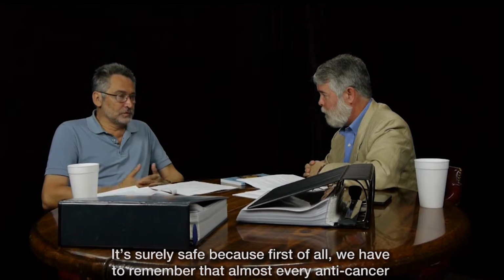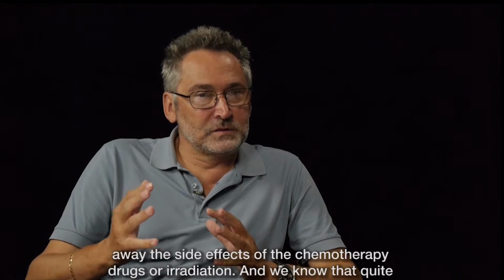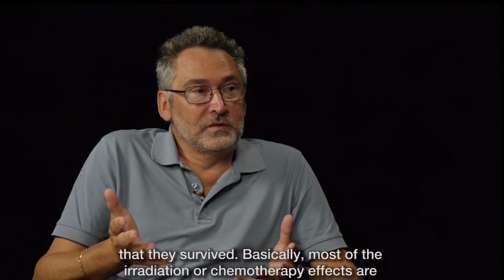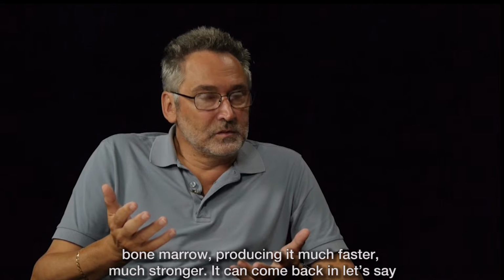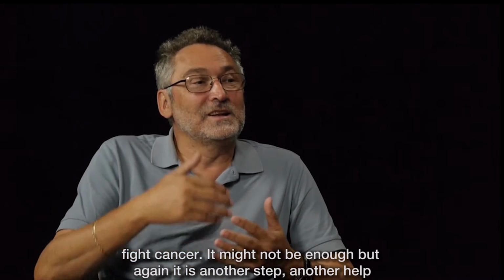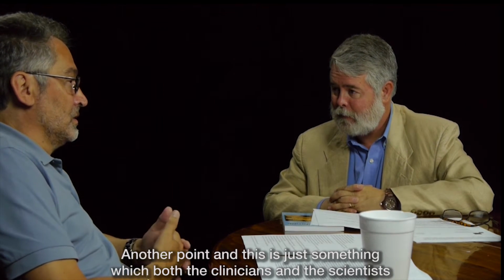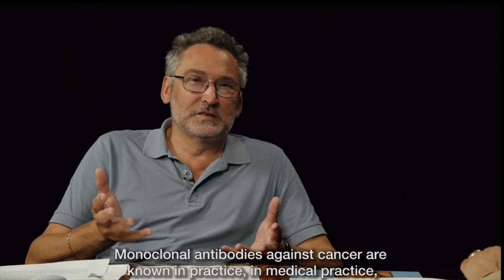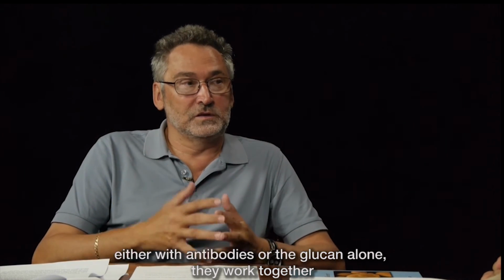Dr Vetvicka Q&A 30: Is Beta Glucan safe to take if you are undergoing Chemotherapy and/or Radiation?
It’s surely safe because first of all,  we have to remember that almost every anti-cancer drug is toxic to begin with. So we could not make it any worse than it already is. But glucan can help patients with cancer in three different ways.One is, it helps to take away the side effects of the chemotherapy, drugs or irradiation. And we know that quite well because the original studies on glucan were already done on irradiation or chemotherapy damage of bone marrow. Basically, the people irradiated mice with a heavy dose or a lethal dose. Then they injected the mice with glucan and found out that they survived. Basically, most of the irradiation or chemotherapy effects are destroying bone marrow, meaning that the bone marrow doesn’t produce the cells and we get anemic and we have no cells to fight infection. Glucan strongly stimulates the bone marrow producing it much stronger, much faster. It can come back in let’s say in a week instead of two months, so you might not even lose hair after chemotherapy and stuff like that. So it helps to get rid of the side effects. It’s not curing but its helping. The other help is the stronger immune system is helping to fight cancer.  It might not be enough but again it is another step, another help. If you have cancer, trust me, you need all the help you can get.

Another point and this is just something which both the clinicians and the scientists are studying let’s say just the last three, four, five years is just to use glucan together with anti-tumor antibodies. This is a type of treatment which is really new. Monocular antibodies against cancer are known in practice, in medical practice, for let’s say five years and they are starting to be used heavily but they still are not 100% guaranteed for success. If they are done and used together with glucan, they are suddenly two times, three times more active and more successful than alone either with anti-bodies or the glucan alone, they work together.